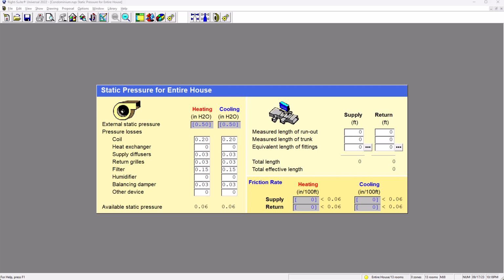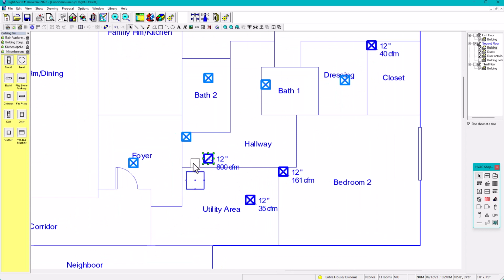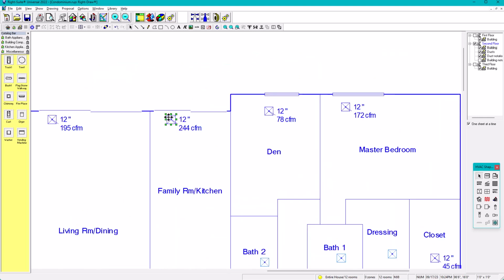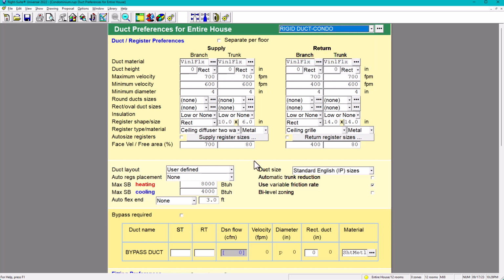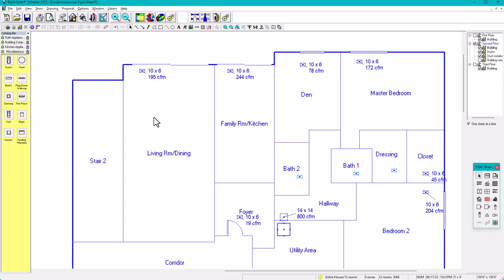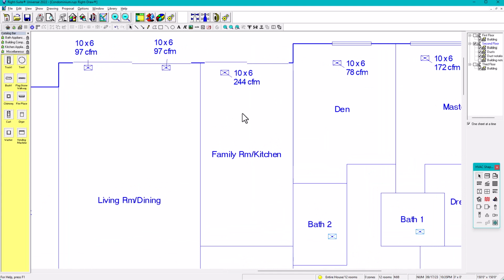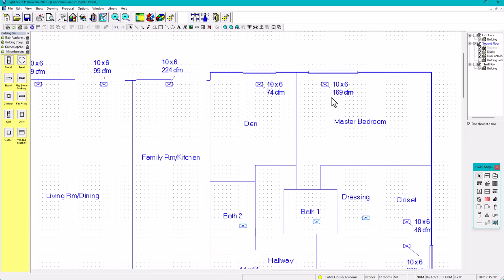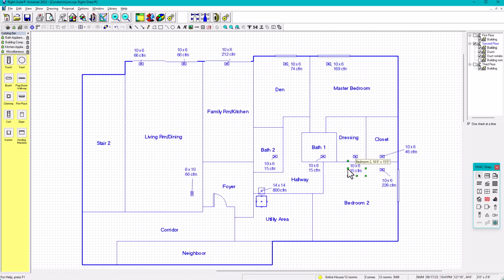Wrightsoft(Part 15): Manual D - Condominum - Placing Registers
In this video we  place the registers which can positioned in the perimeter (exposed walls/windows) or central with throw type. The duct layout mainly depends on the designer and goes up to coordination with the architect. We selected rigid ducts with trunk and branches for our duct layout. This also depends on existing conditions or new construction. If it is a new construction project the Owner and Home builder decide if the proposal from the HVAC designer is accepted.

We also show the importance of having a RCP (Reflected Ceiling Plan) since that will run the decision of placing ceiling or wall registers.